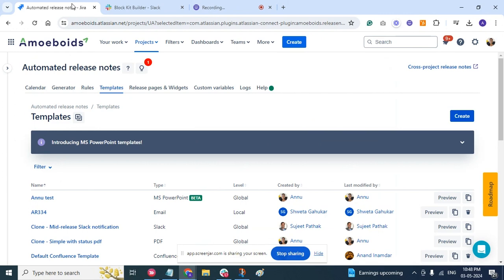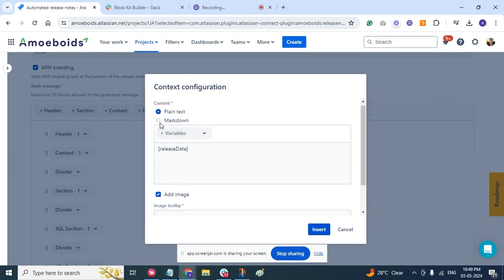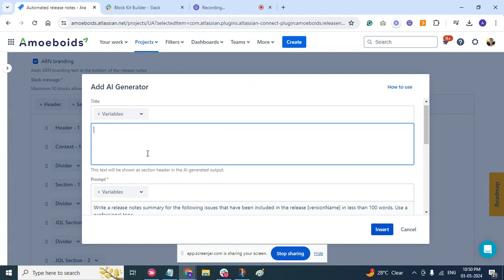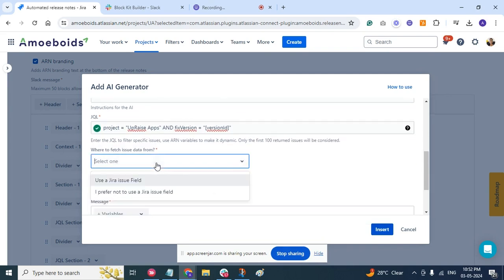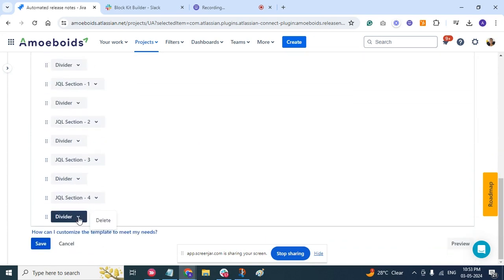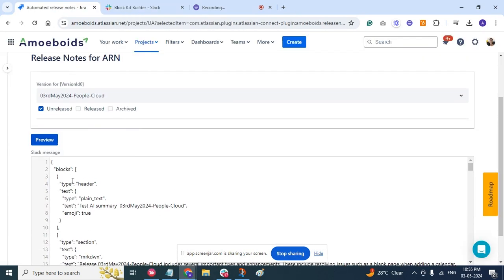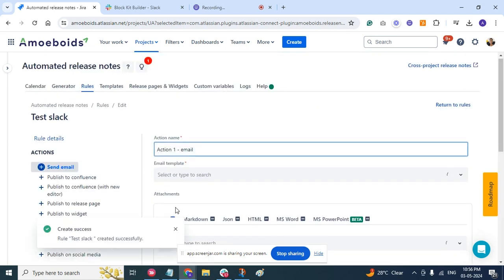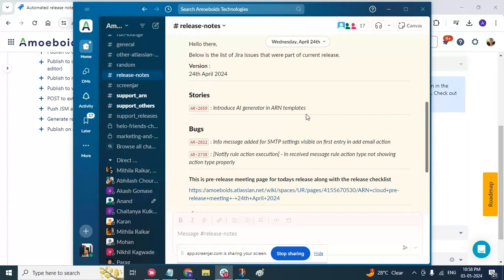How to Send Custom Release Notes & Reports to Slack from Jira |Automated Release Notes & Reports App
Want to automate the process of sharing release notes and status updates directly in Slack?
 In this video, learn how to send customized release notes and reports from Jira to Slack using the Automated Release Notes & Reports app for Jira.

Whether you're managing multiple projects or keeping stakeholders informed, this app makes it easy to create tailored templates and deliver updates where your team already collaborates—in Slack.

➡️ How to generate automated release notes and reports and send them to Slack from Jira
➡️ Discover the power of custom Slack templates for specific messaging
➡️ Learn how to use AI-generated summaries to save time and provide useful insights.
➡️ Explore the best practices for smooth team communication and release tracking.

👥 Release Managers and Product Managers seeking to streamline release processes
🎯 Developers & QA Teams aiming for a structured update process
🔥 Agile Teams & Scrum Masters who need real-time updates in Slack
💡 IT and DevOps teams interested in post-release updates and deployment management